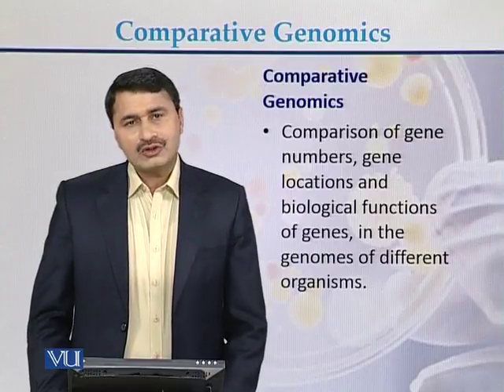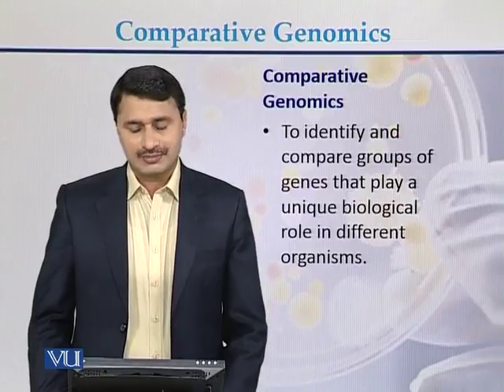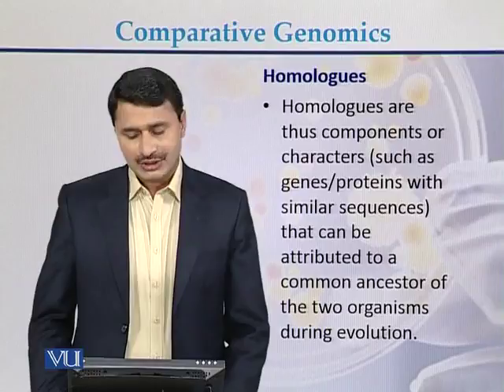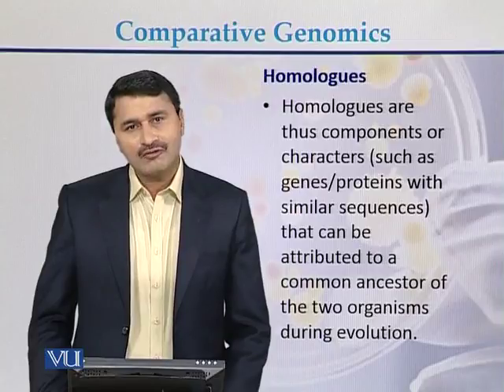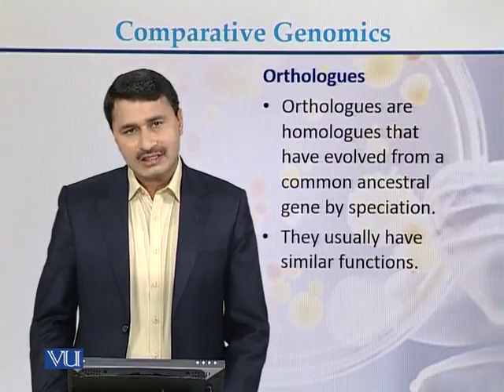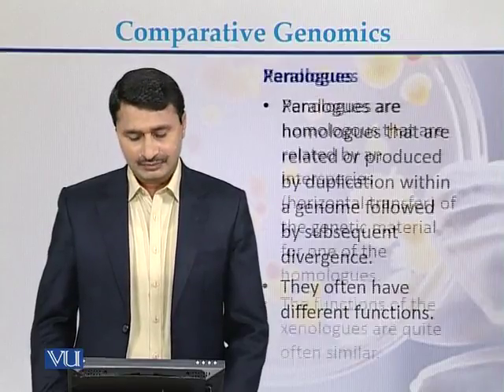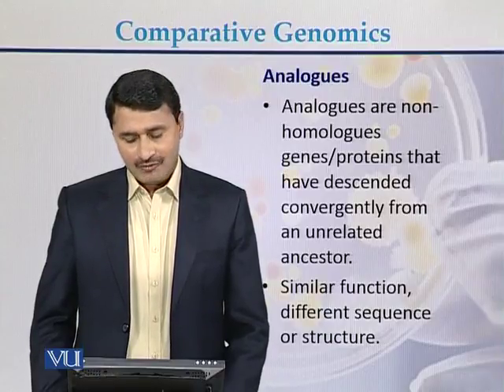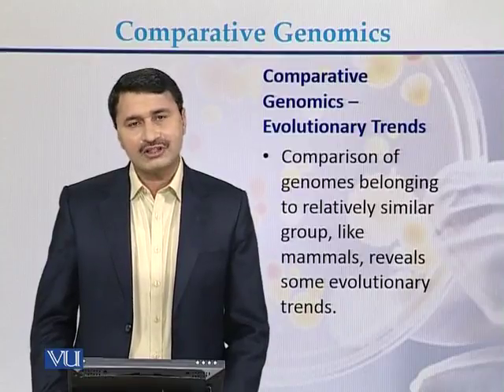BIO502 Topic079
Course Code: BIO502
Course Name: Genomics
Instructor: Dr. Jamil Ahmad, Post Doctorate (WHO-IARC, Lyon, France)
Topic: